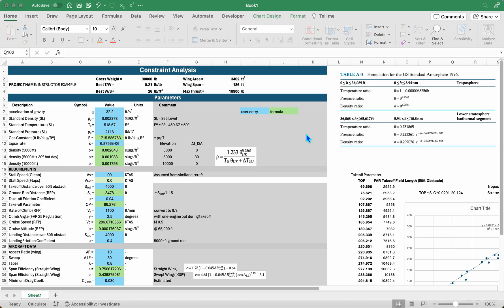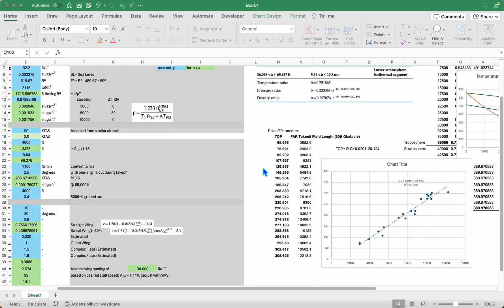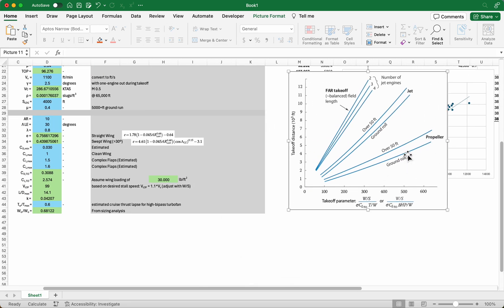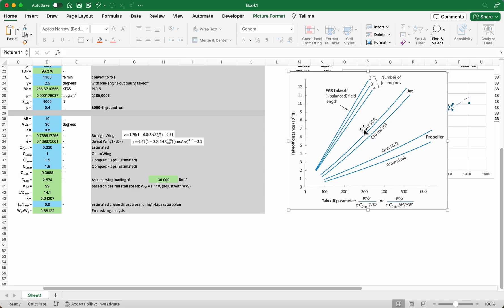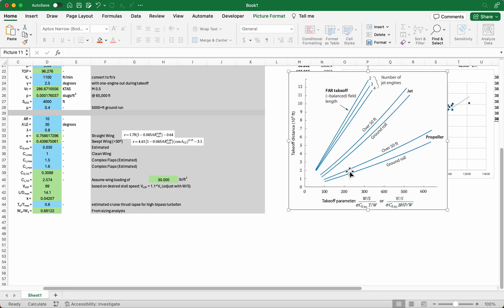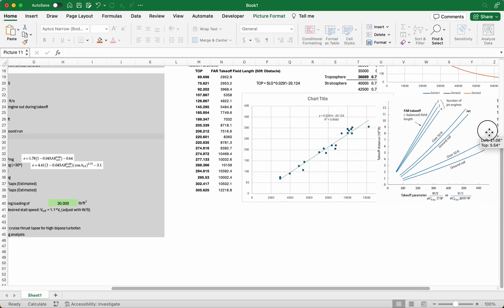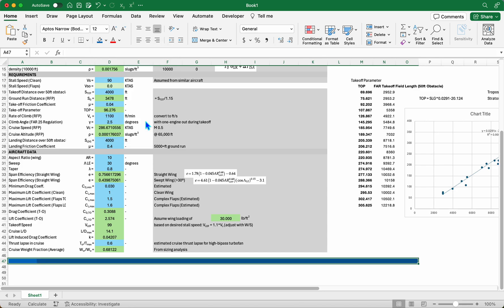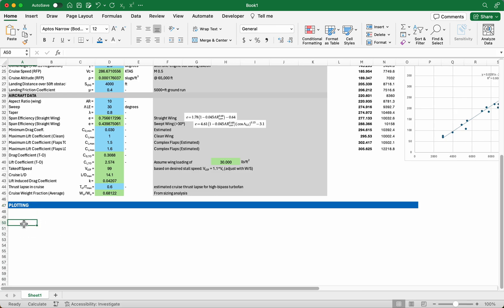Constraint Analysis - Wing Loading for Stall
Estimating Wing Loading based on a Stall Speed Requirement